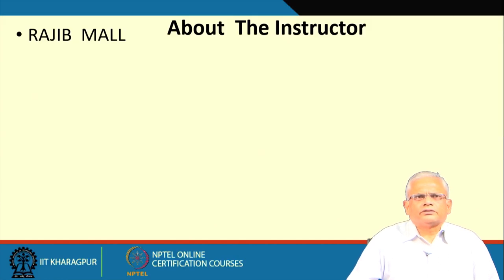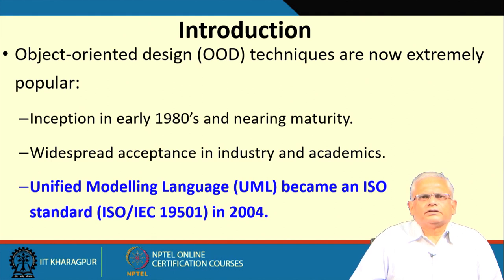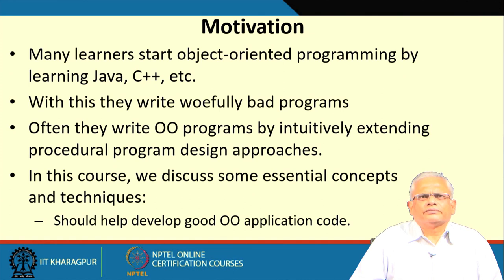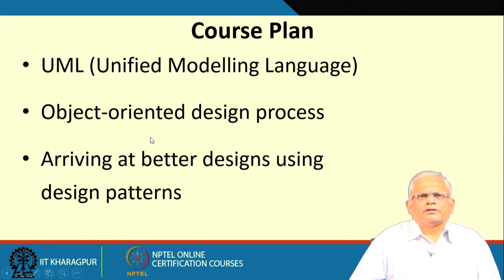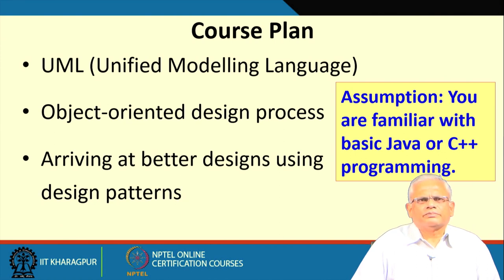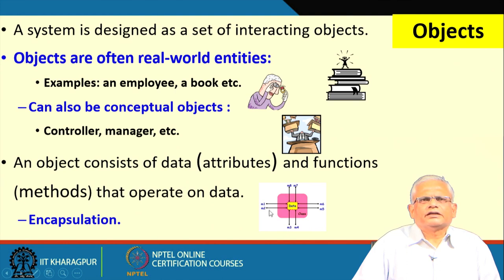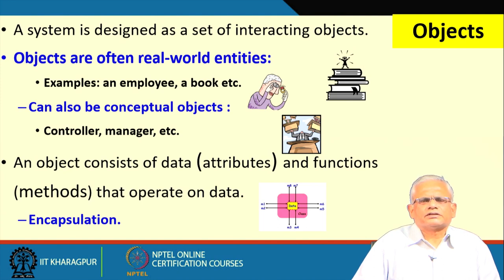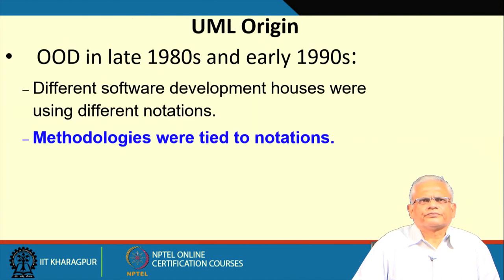Lecture 01 Introduction Object Oriented System development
Course By IIT Kharagpur NPTEL